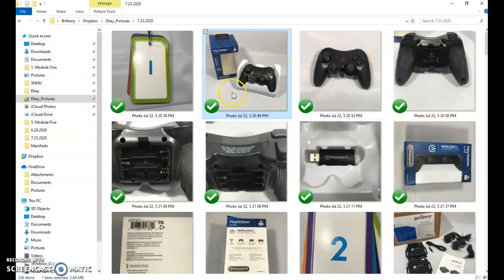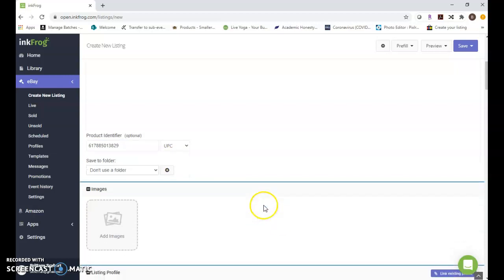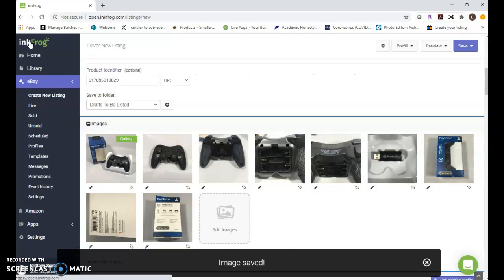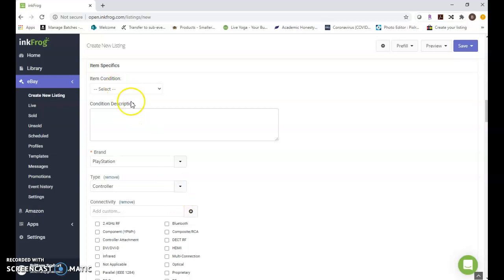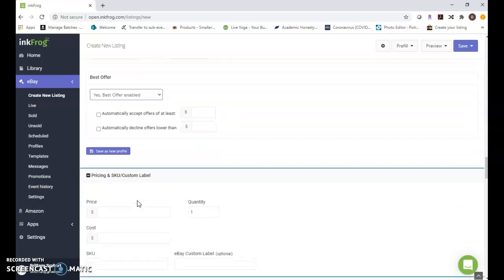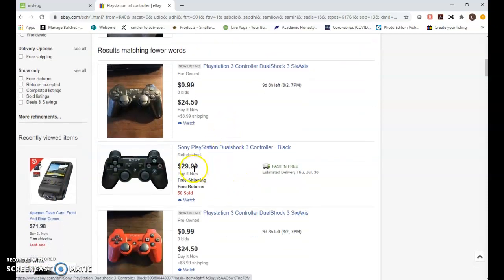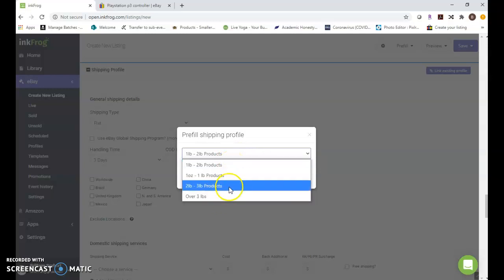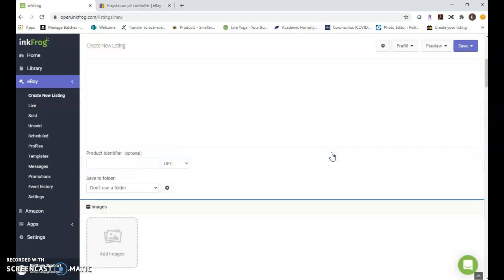How to List on Inkfrog